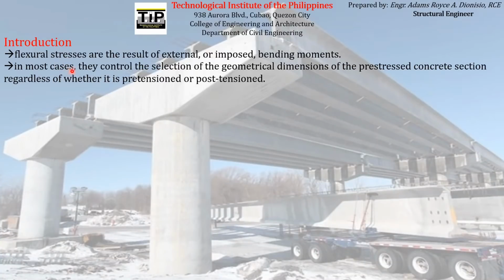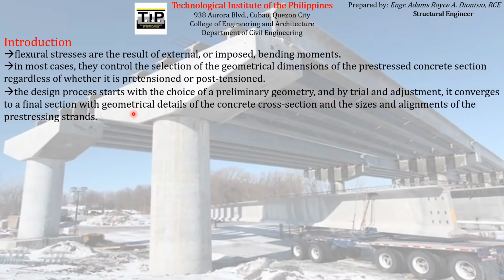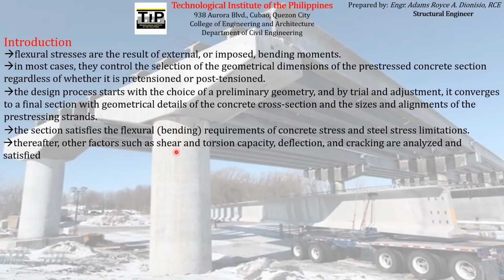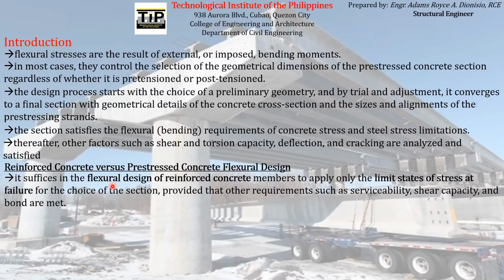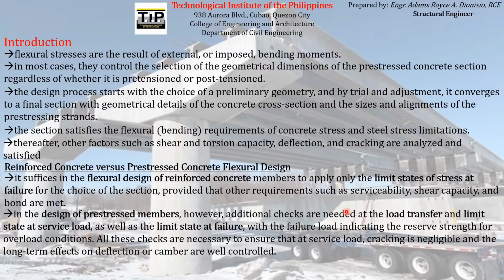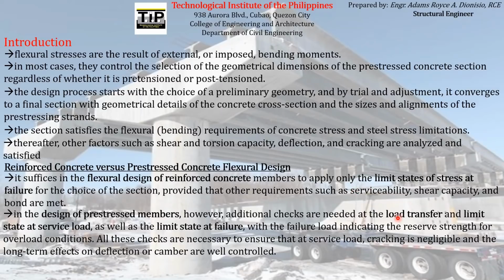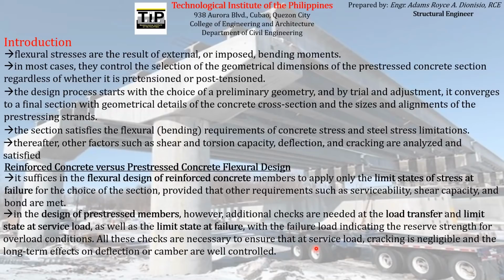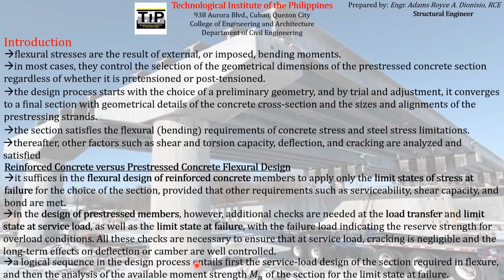5 Part 3 Introduction to Flexural Design of Prestressed Concrete Elements | RCD versus PCD